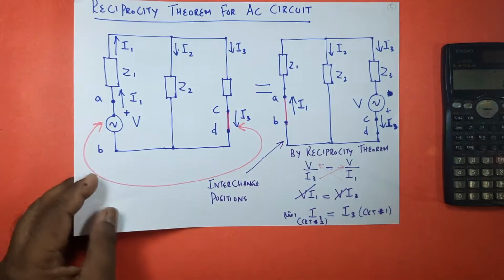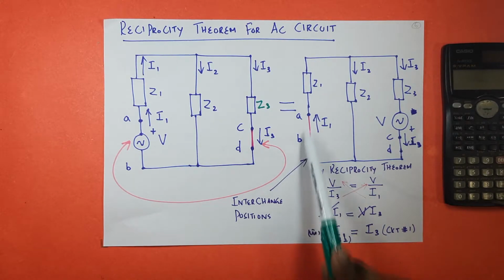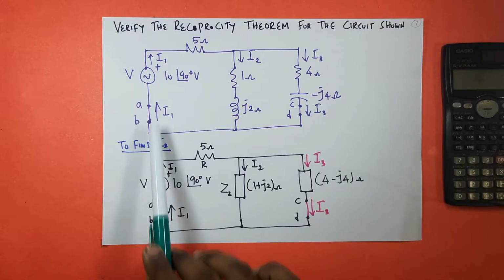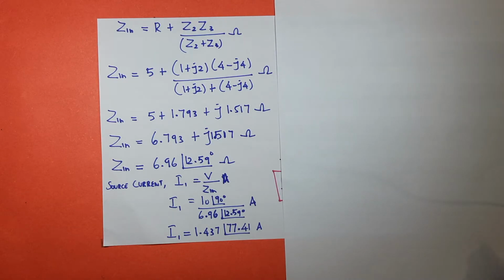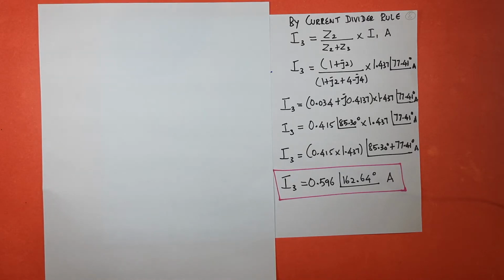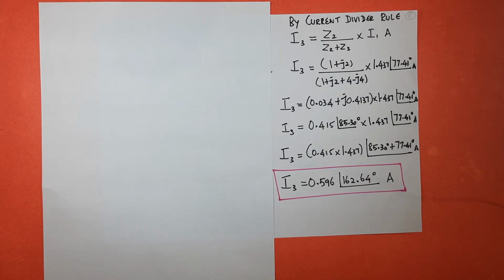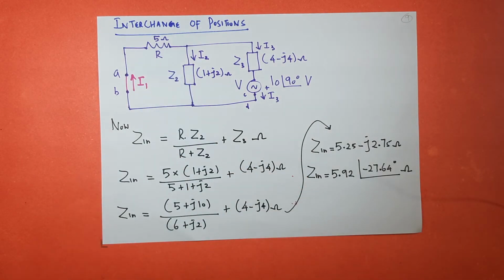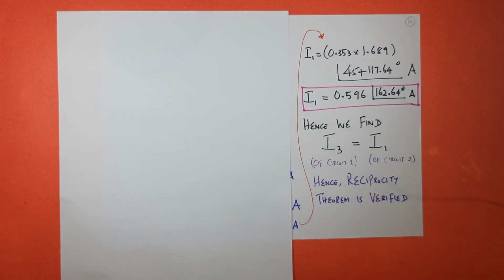Reciprocity Theorem in AC Circuits | Circuit Theory | UNIT 2 | EEE with prof. RKN | Video 23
In this video, the application  of 'Reciprocity Theorem in an AC Circuit is explained.